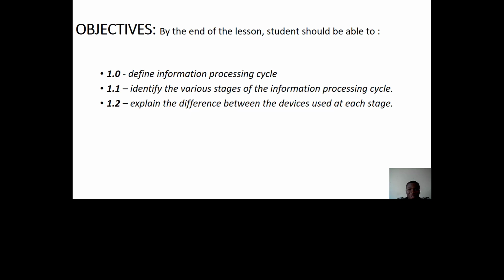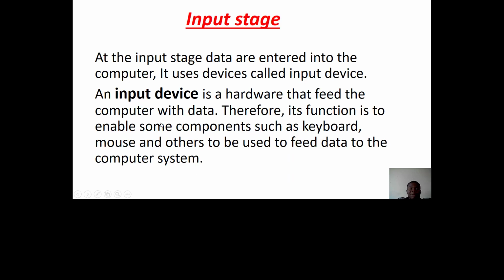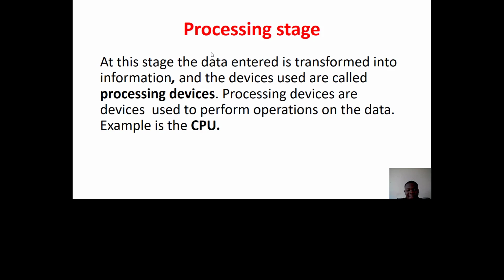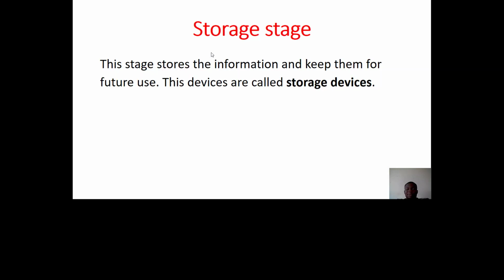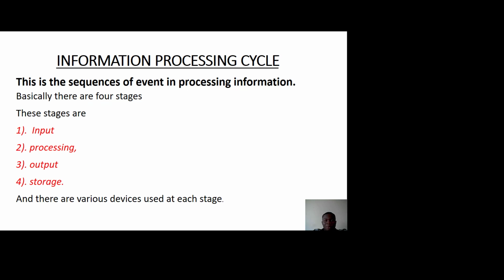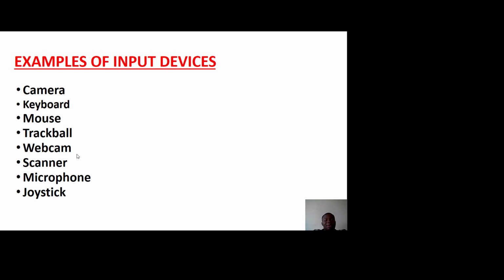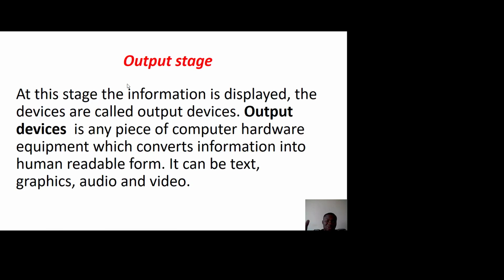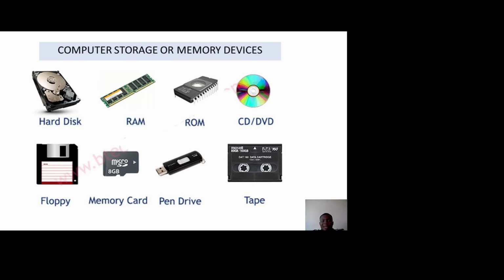Information Processing Cycle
A lesson about how the computer processes data into information